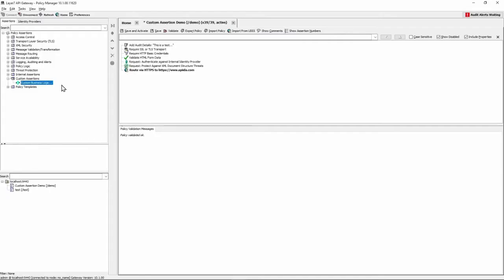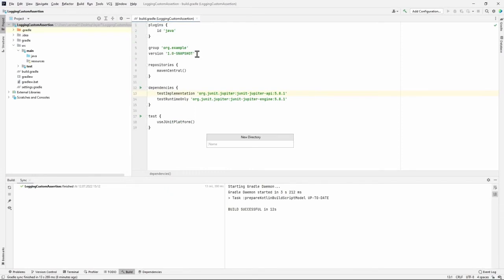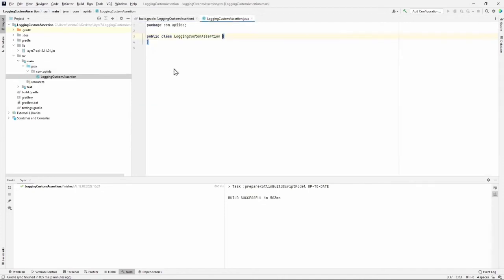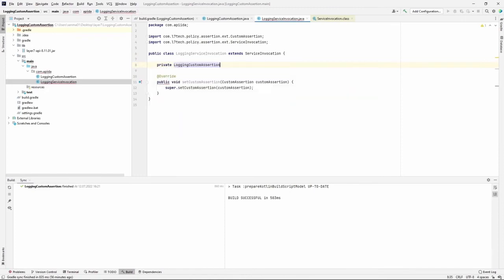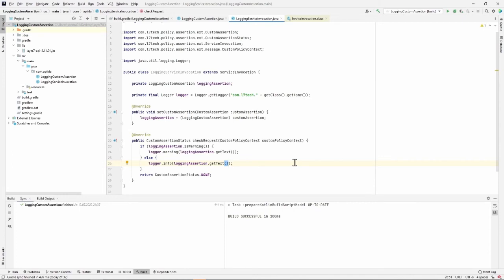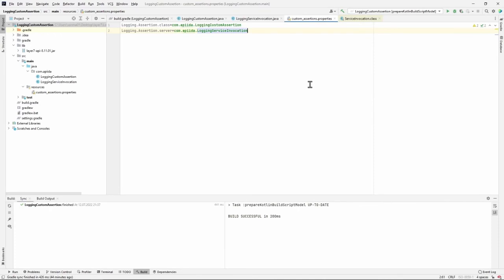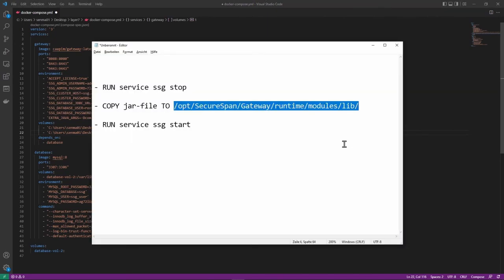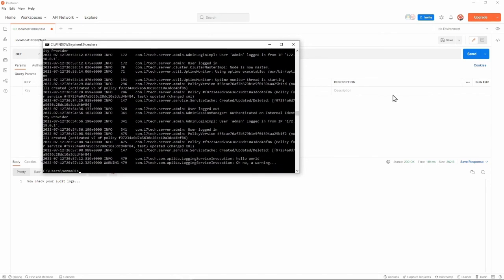How To: Write a Custom Assertion for Layer7 API Gateways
In this video, our software developer Matthias Senker will show you how to  easily write your own Custom Assertion for Layer7 API Gateways.